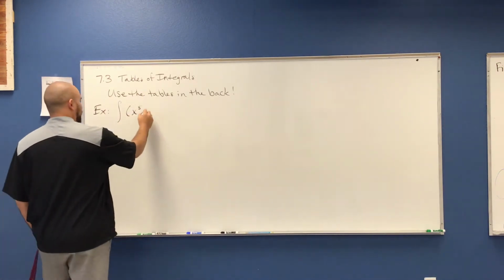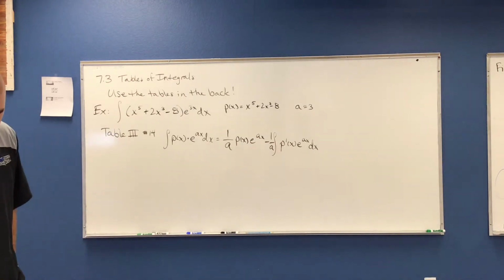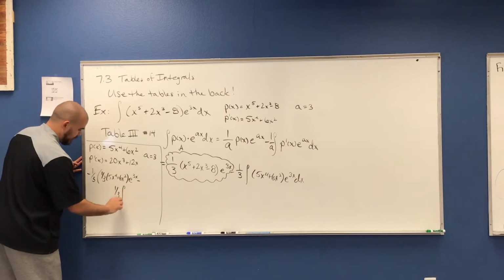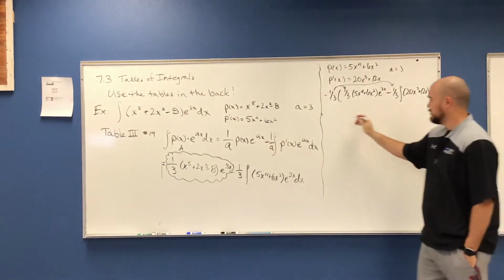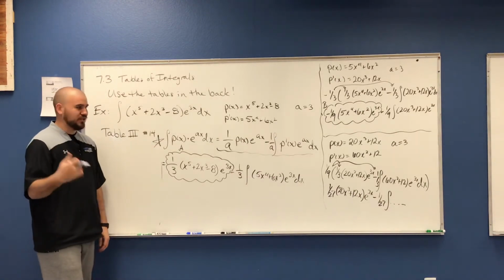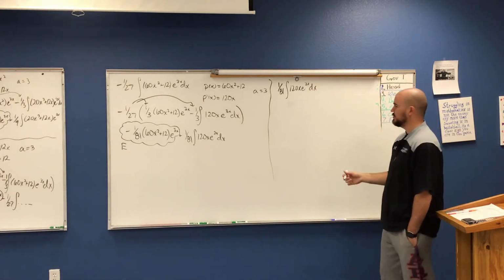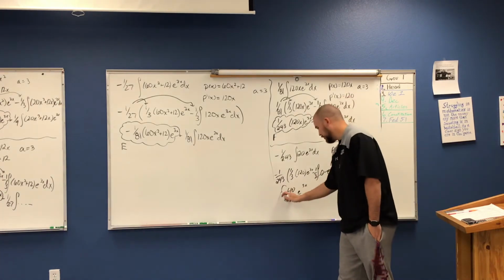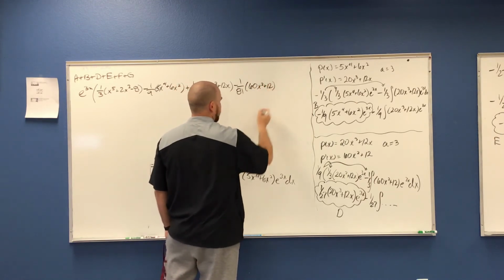7.3 part 2